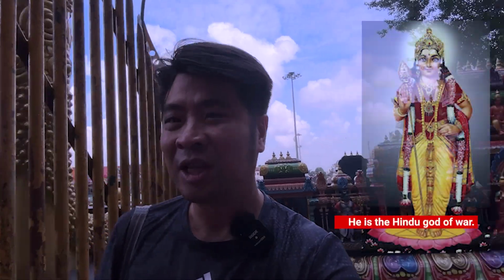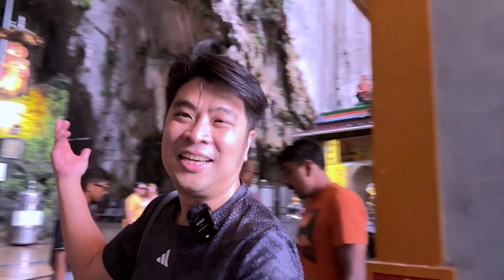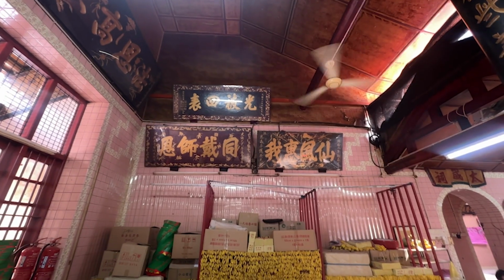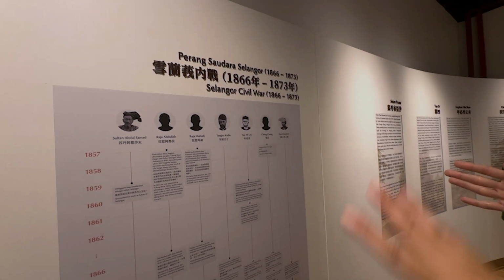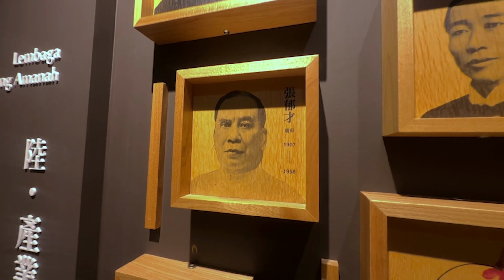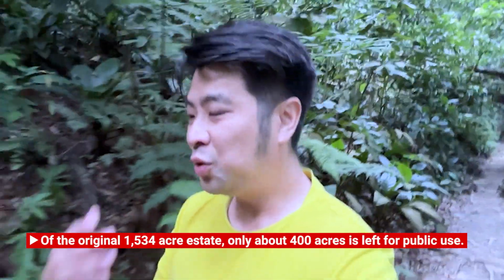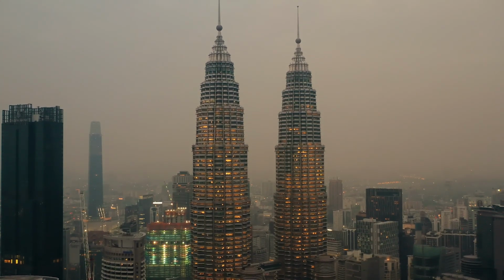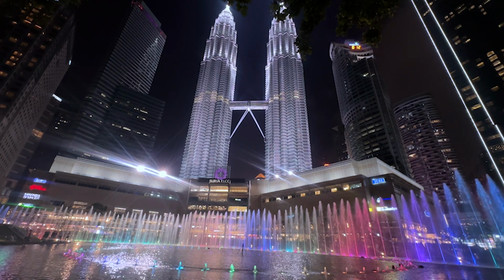🇲🇾 💜 4 Amazing Free Things to See and Do in Kuala Lumpur That Visitors Might Have Missed!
Explore Kuala Lumpur like never before with these hidden gems that are absolutely free! Whether you're a first-time visitor or a seasoned traveler, these four incredible spots offer unique experiences that showcase the vibrant culture, natural beauty, and modern wonders of Malaysia's bustling capital.

1. Batu Caves 🕍
Discover the iconic Batu Caves, a series of limestone caves and cave temples located just outside Kuala Lumpur. Climb the 272 colorful steps to reach the main cave, and be greeted by the towering statue of Lord Murugan. Inside, marvel at the stunning cave formations and vibrant Hindu shrines. Don't miss the breathtaking views of the city skyline from the top!

2. Sin Sze Si Ya Temple 🏮
Step into the oldest Taoist temple in Kuala Lumpur, the Sin Sze Si Ya Temple. Tucked away in Chinatown, this hidden gem offers a serene escape from the bustling streets. Admire the intricate architecture, vibrant decorations, and incense-filled air. Learn about the temple's rich history and its significance to the local Chinese community.

3. Bukit Kiara 🌳
Escape to nature at Bukit Kiara, a lush green oasis perfect for a peaceful retreat. Hike or bike through the scenic trails, surrounded by dense forest and fresh air. This urban jungle is a favorite spot for locals to exercise and relax. Enjoy the tranquility and keep an eye out for wildlife like monkeys and birds.

4. Fountain Light Show at Petronas Twin Towers 🌆
End your day with a dazzling spectacle at the Petronas Twin Towers. Witness the mesmerizing fountain light show at the KLCC Park, where water jets dance in sync with colorful lights and music. This nightly show offers a stunning view of the iconic twin towers illuminated against the night sky. It's a magical experience you won't want to miss!

Join me as we explore these amazing, free attractions in Kuala Lumpur that truly capture the essence of this dynamic city. From cultural landmarks to natural beauty and modern marvels, these spots are sure to make your visit unforgettable.

0:00 Batu Caves
6:12 Sin Sze Si Ya Temple 仙四師爺廟
7:31 Sin Sze Si Ya Temple Pioneers of Kuala Lumpur Museum
9:12 Pioneers of Kuala Lumpur
9:23 Selangor Civil War
11:16 Yap Ah Loy
11:54 Cheong Yoke Choy
12:17 Chan Sow Lin
12:39 Bukit Kiara
16:46 Petronas Twin Towers
17:32 Alain Robert
18:14 Lake Symphony Light Show